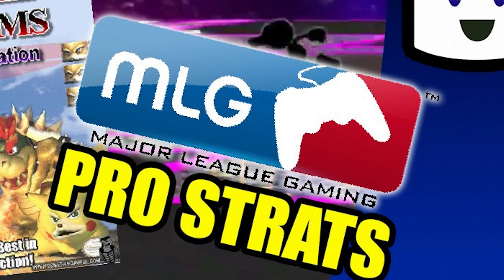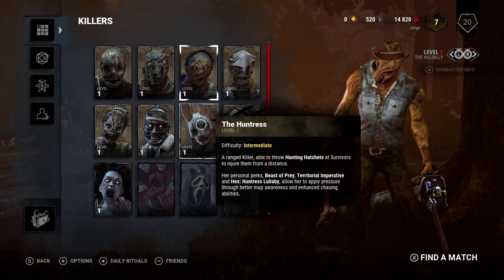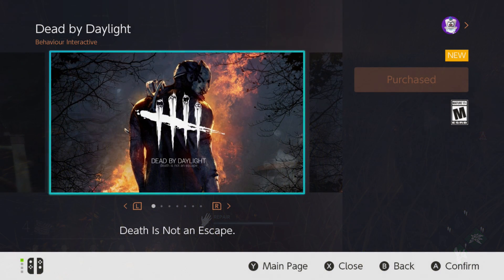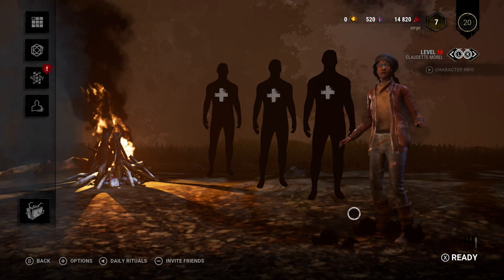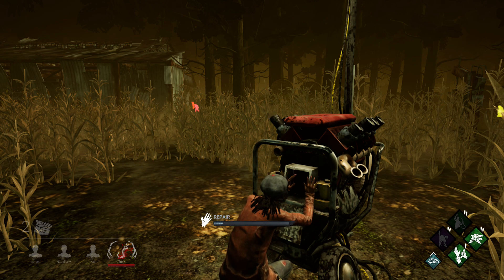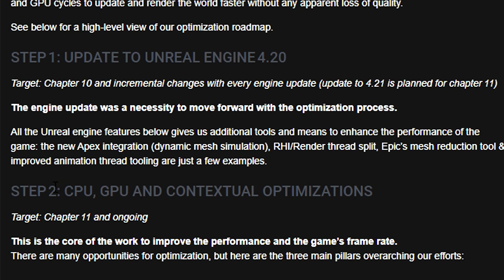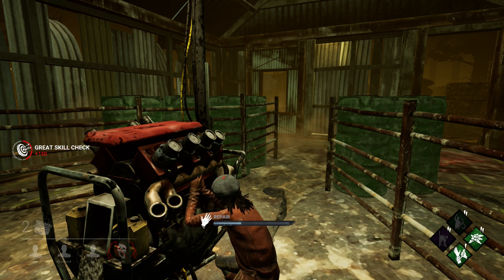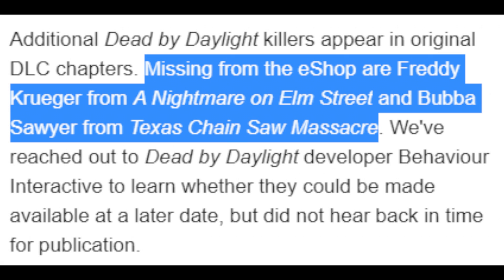Dead by Daylight Nintendo Switch Edition | Is It Worth Buying?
I decided to try my hand at reviewing things. Did it go well?